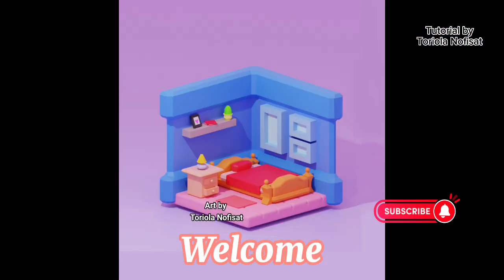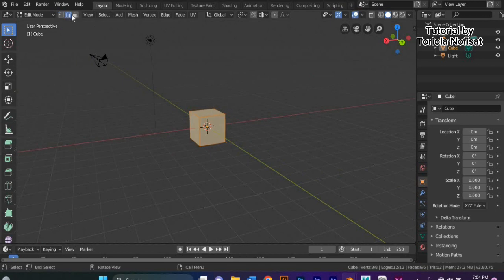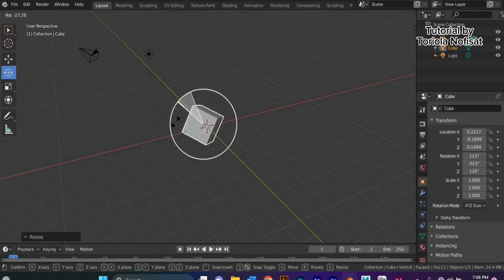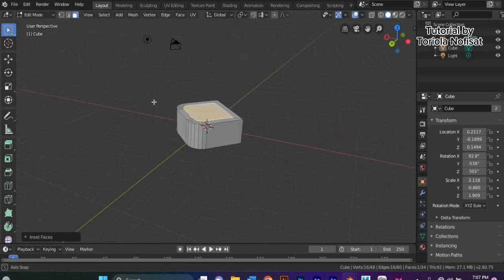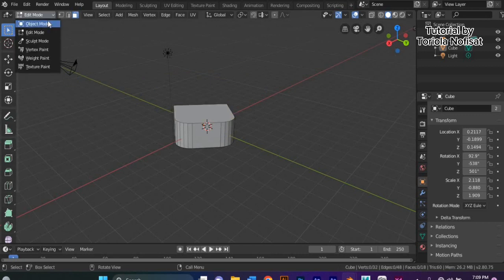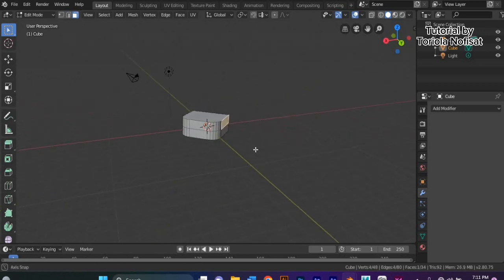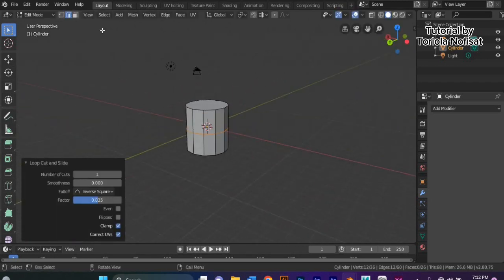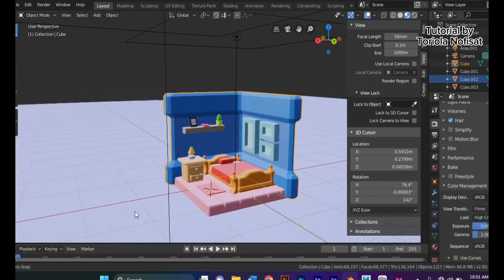Blender Tutorial for Beginners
Welcome to a comprehensive Blender tutorial designed specifically for beginners! 🎨 If you've ever been curious about the fascinating world of 3D art and modeling, this is your gateway.

In this step-by-step guide, we'll cover the basics of Blender, from setting up your workspace to creating stunning 3D objects and scenes. Whether you dream of crafting your own characters, animations, or architectural designs, we've got you covered.

🔵 Discover the essential tools and functions in Blender.
🌟 Learn how to create, modify, and texture 3D objects.
💡 Unlock the secrets of lighting, rendering, and animation in Blender.
🌐 Dive into the world of 3D modeling and unleash your creativity.

Join us on this artistic journey where you'll go from a complete beginner to a 3D artist with the skills and confidence to bring your imagination to life. No prior experience required!